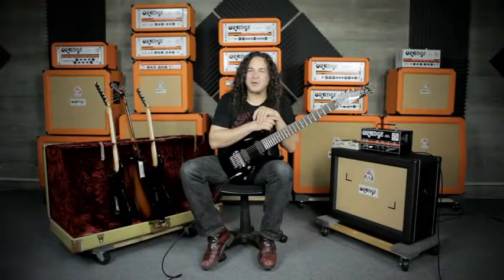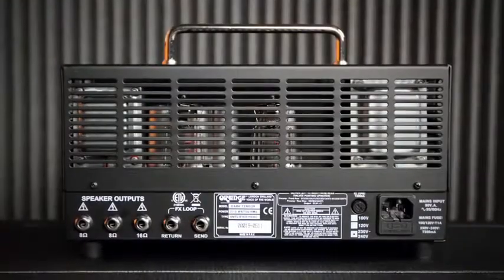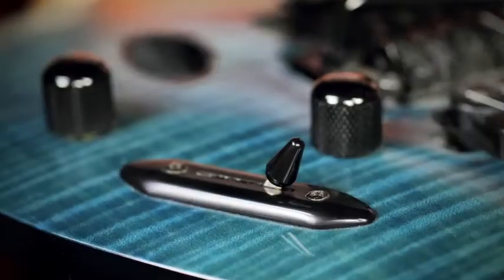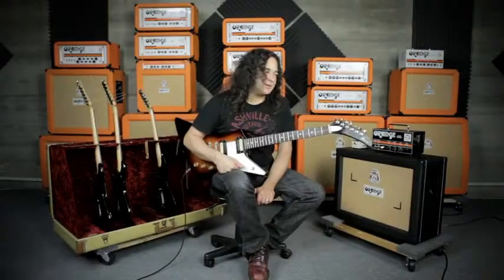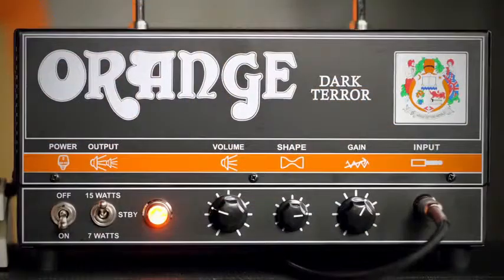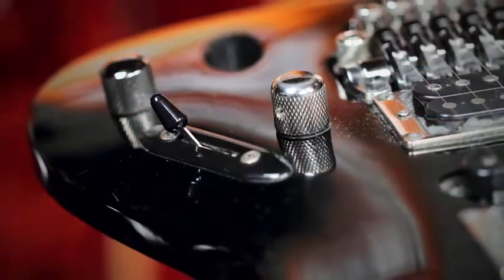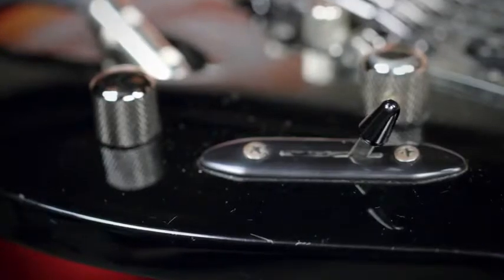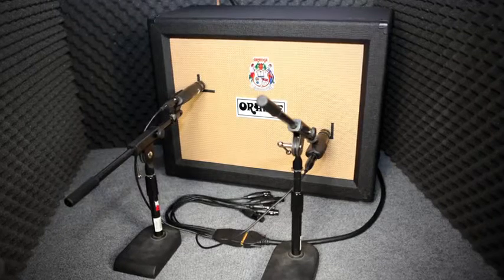Orange Dark Terror Guitar Amp Head at Soundsliveshop.com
Orange Dark Terror DA15H guitar amp heads are the most high-gain member of the Orange Terror family. Orange Dark Terror DA15H is a compact, easily recognisable and aggressive little unit that comes with a sound that effectively combines the shape control of the Thunder series with the weight and size of the Terror range.